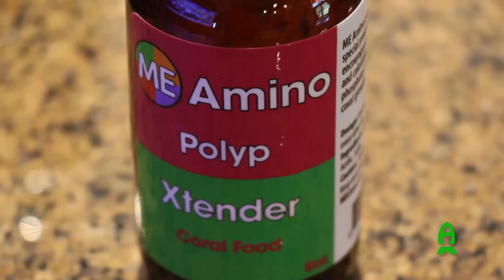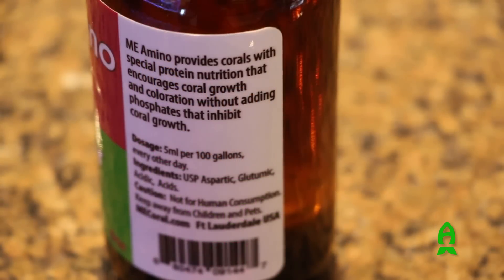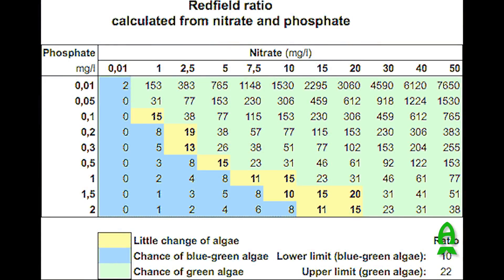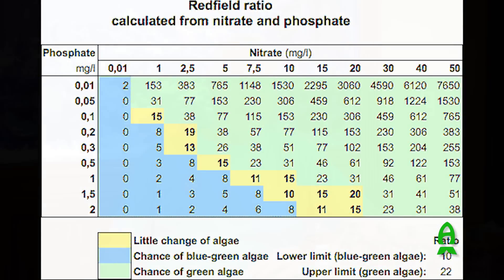Reef2Reef TV : Product Review 5: ME Amino by Mark Esquenazi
For this episode, we travel to Davie, Florida to home of ME Coral. Recently Mark released his highly anticipated and highly talked about Amino Acid named ME Amino.

He talks about how his product works, how and why he made it and who can benefit from it. Lots of information inside so take a look, learn a lot and let's discuss it in the forums!